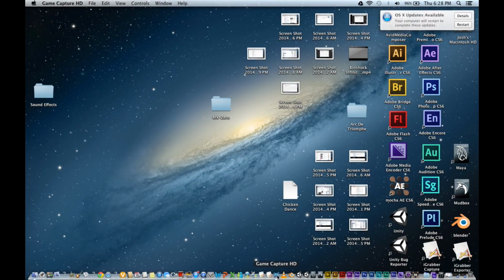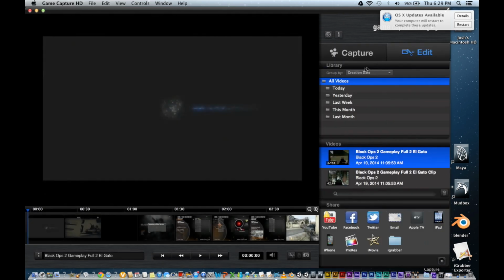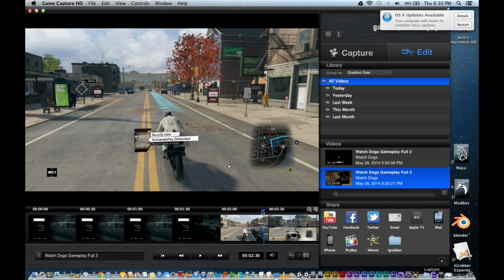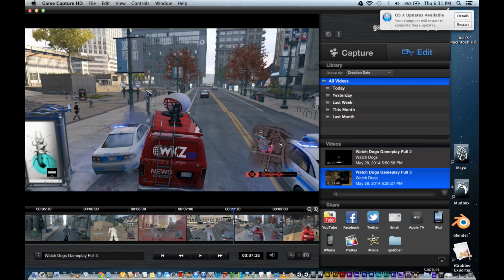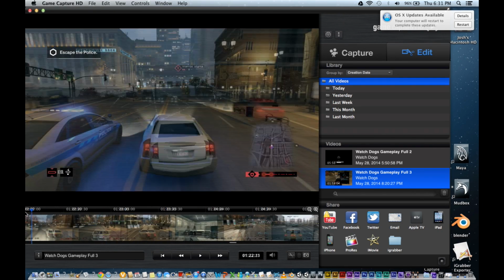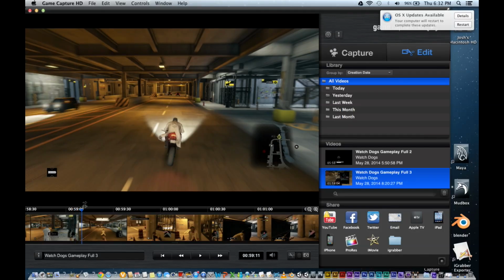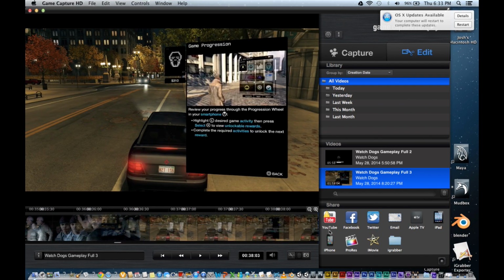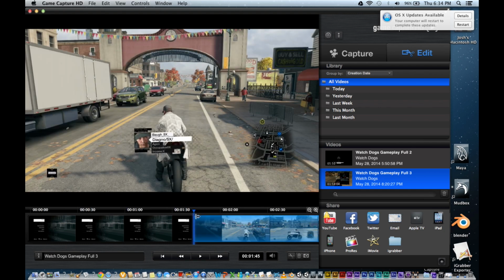Editing Video With The El Gato HD Tutorial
A short Tutorial on how to edit with the El Gato HD Software.